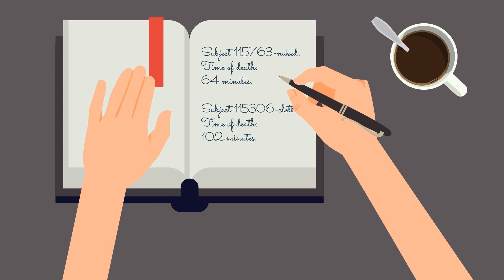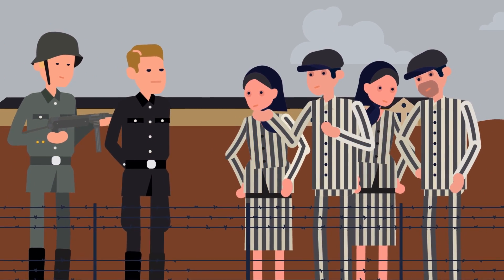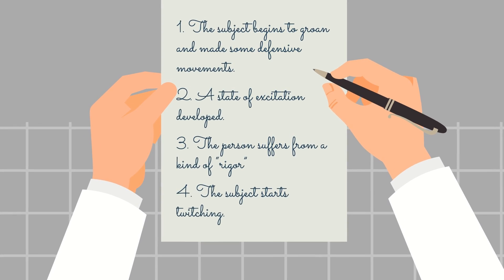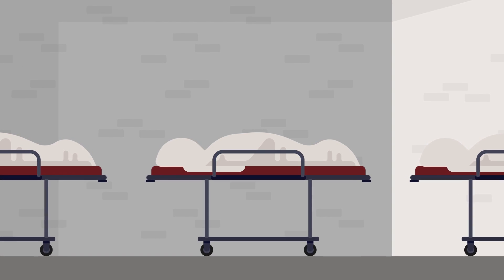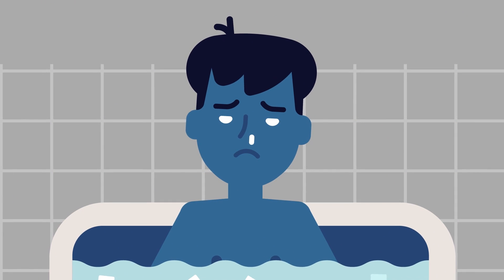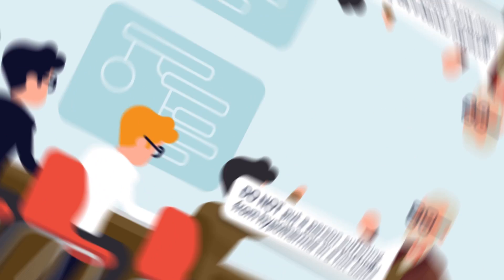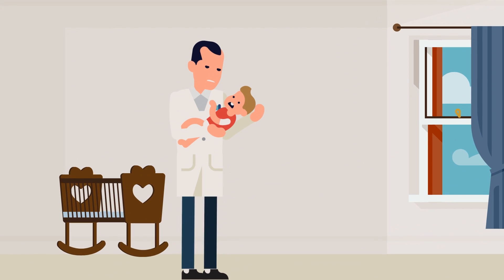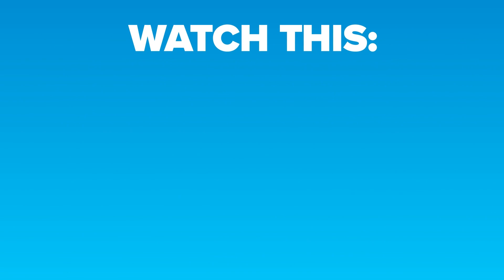Freezing - Nazi Camp Experiments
The Nazis had no regard for the lives of their prisoners AKA their test subjects and in our new video, you will see why. Today we look at their freezing experiments as the Nazis tried to understand the best ways to help their soldiers survive the freezing temperatures during World War 2 battles. Tune in for another episode of the worst Nazi experiments ever conducted.